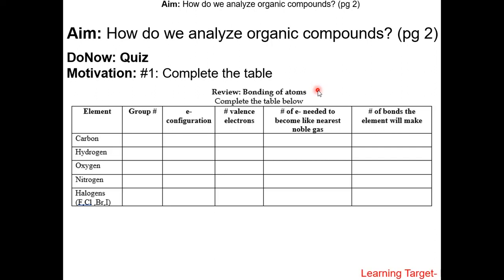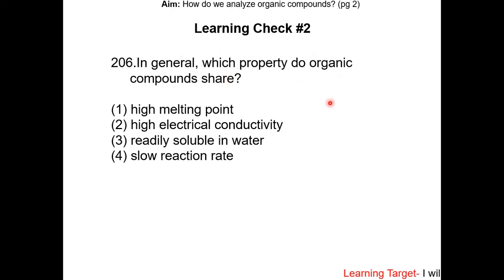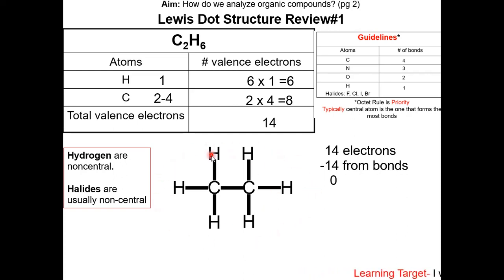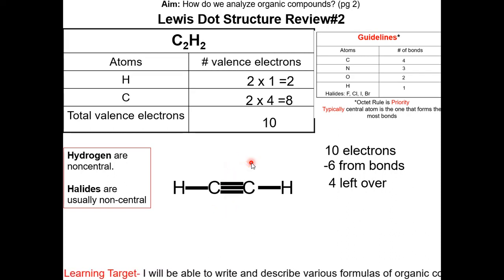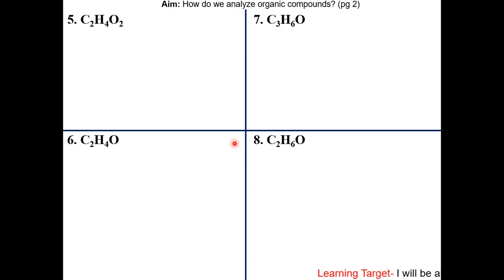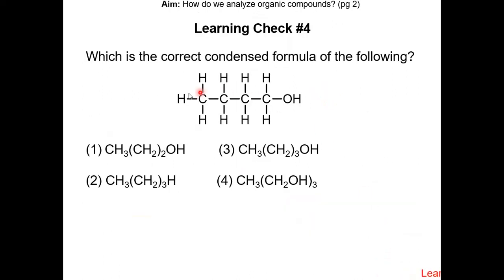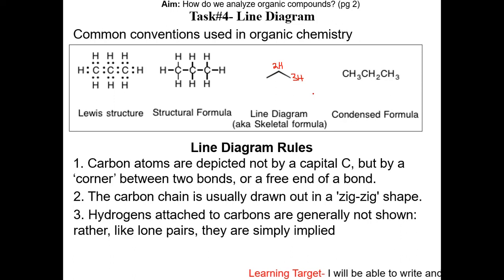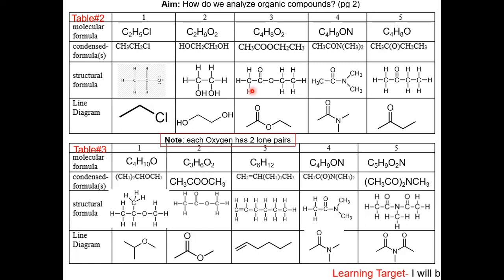1- Structural Formula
This is the 1st lesson for Unit 15- Organic Chemistry

Time Stamps
01:03 - Organic Compound
02:23 - Structural Formula
08:43 - Condensed Formula
12:26 - Line Diagram